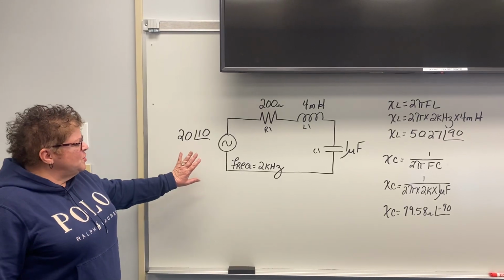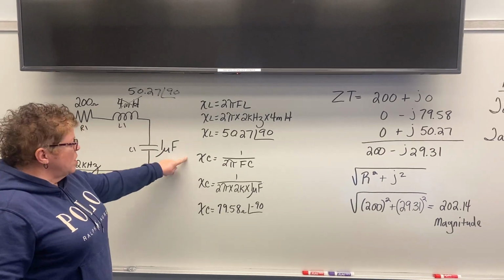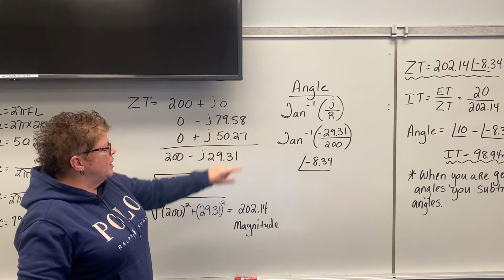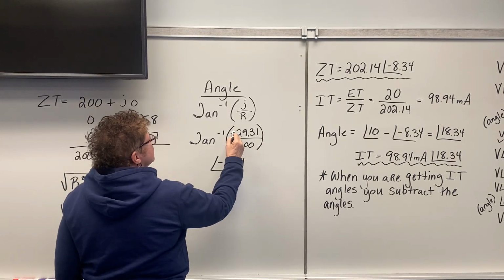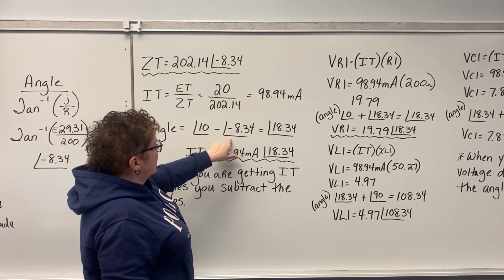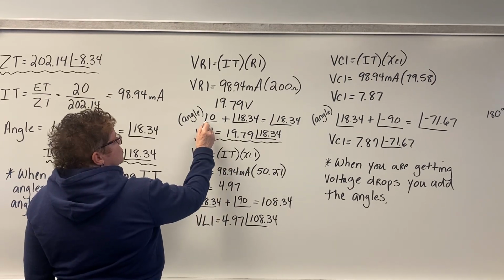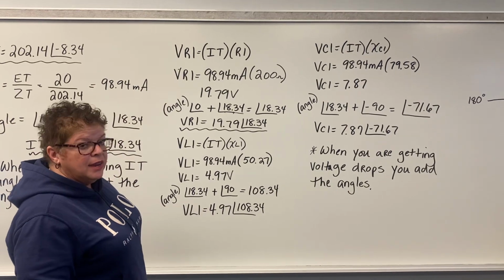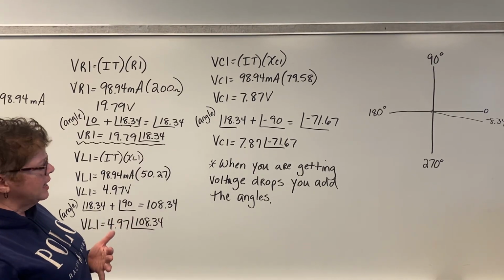Dawn Santiago AC series in rectangular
AC series circuit, using rectangular form instead of polar